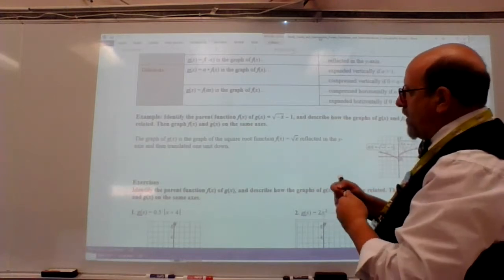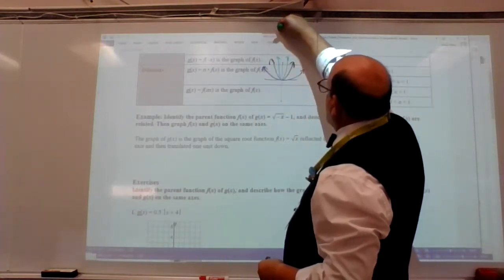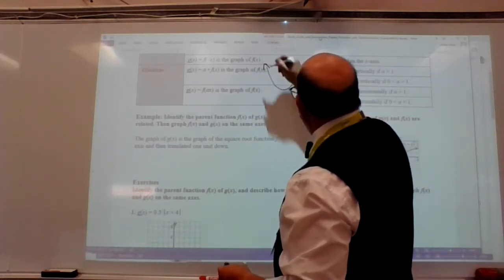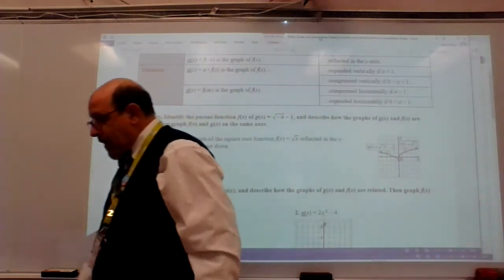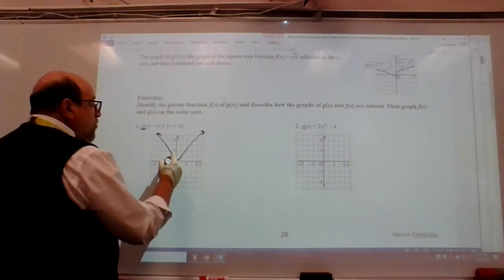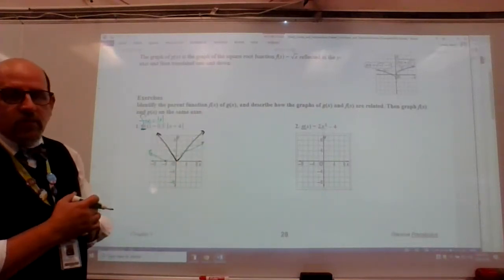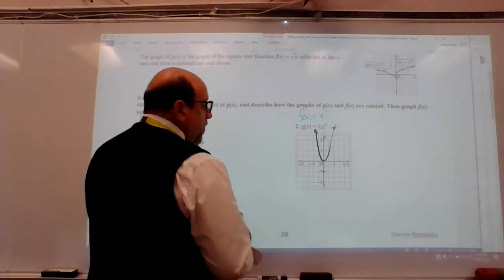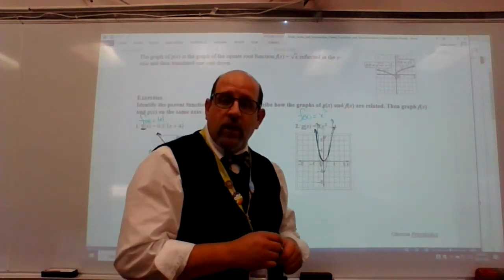Transformations and Examples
Dilations and examples